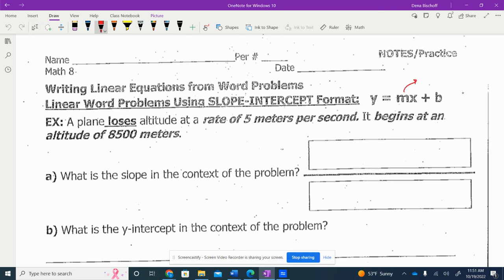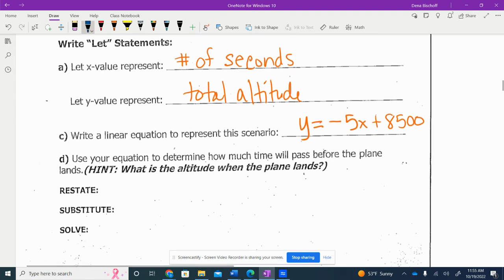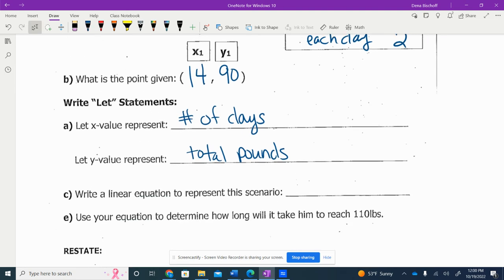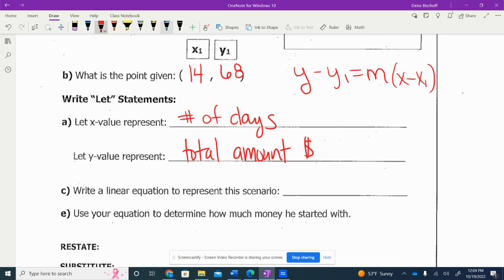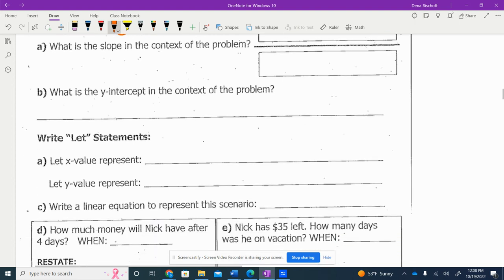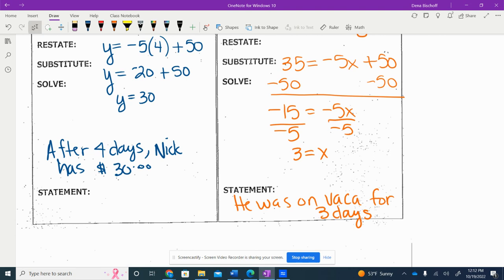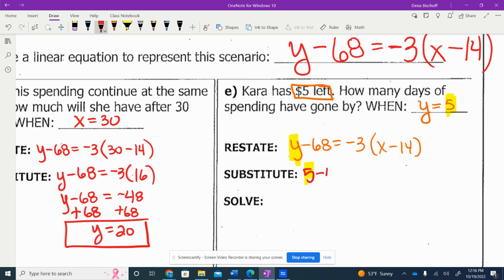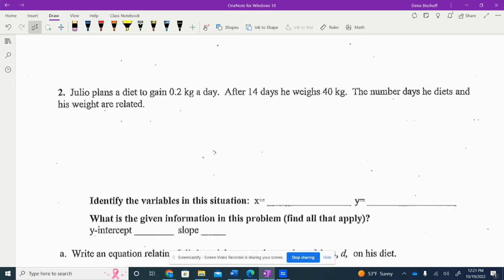Word Problems with y=mx +b and Point slope